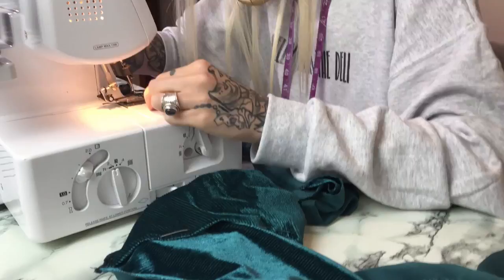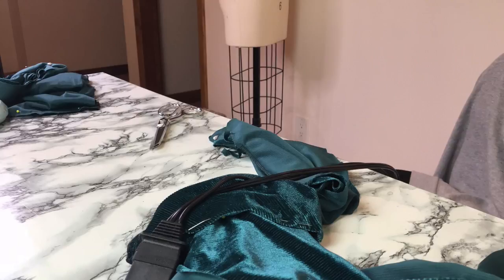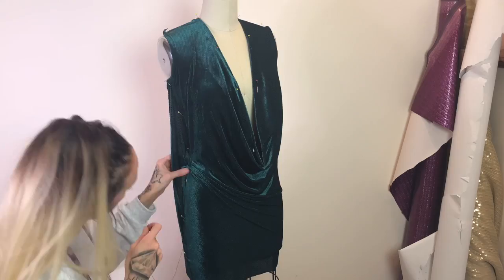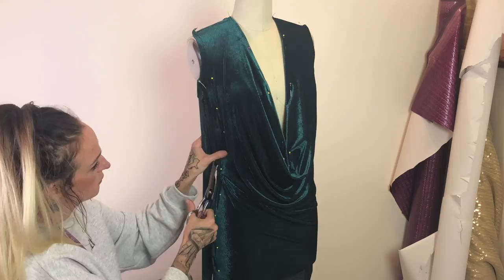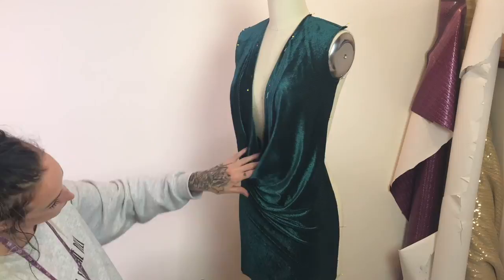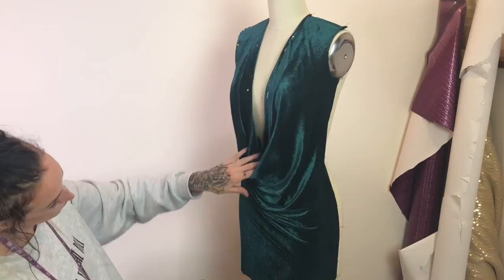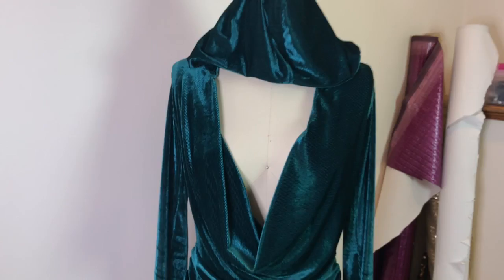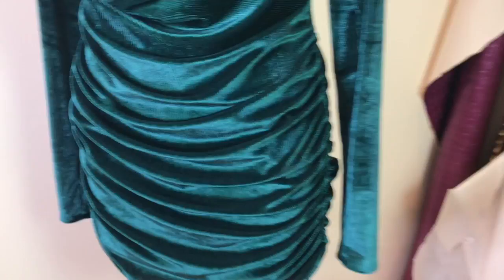MAKING MY RED CARPET DRESS PT.2 | w/ Kelly From The Deli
Hello!
In this video I will be bringing my sketch to life from Pt.1. In this Pt.2 of 'Making my Red Carpet Dress,' I had a lot of fun/panic moments making this dress and can not wait to wear it on the AMA's red carpet! I will be doing a vlog video from my trip that I will post soon so you can see this dress in action.

-Music Cred-
Free Rap Instrumental - Direct